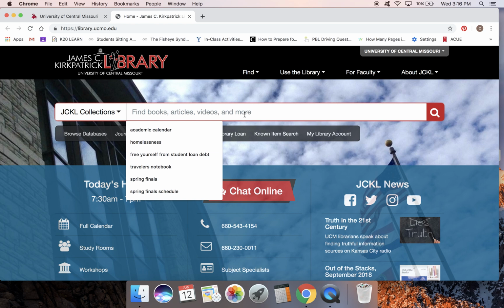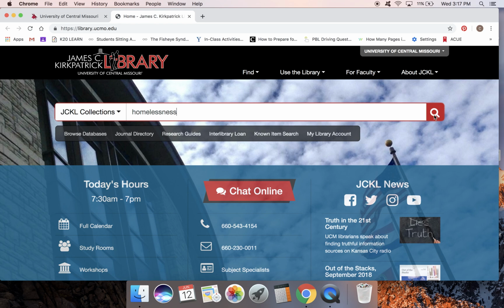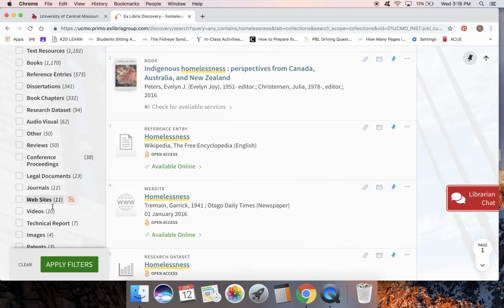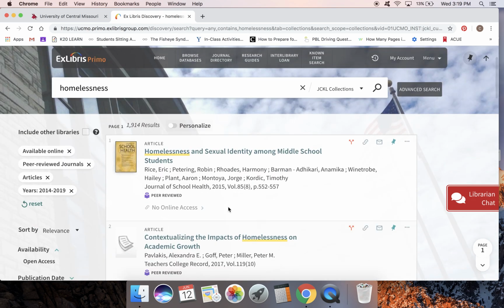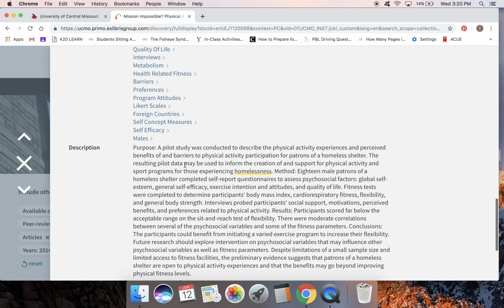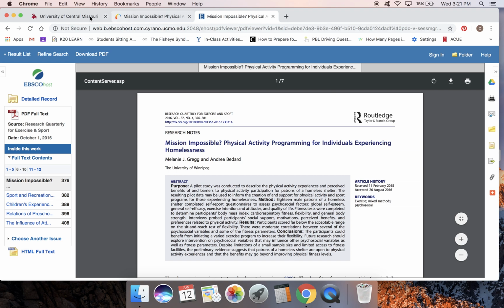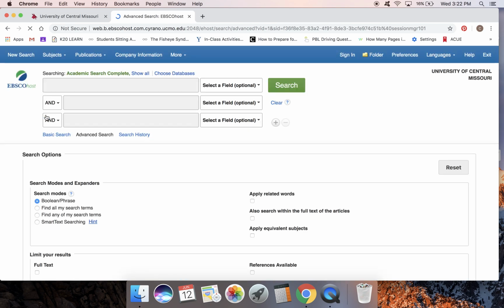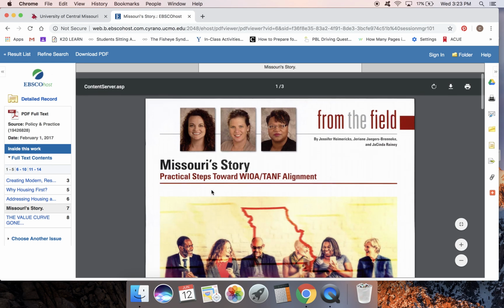Finding Scholarly Sources at UCM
Video tutorial for UCM students on how to use JCKL's website to find scholarly sources.